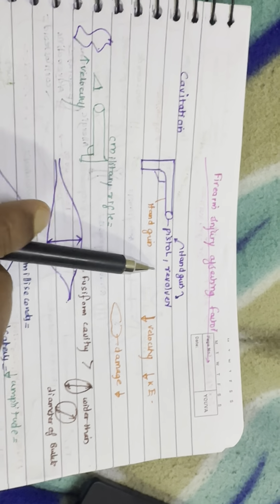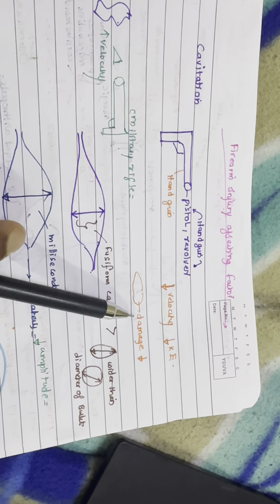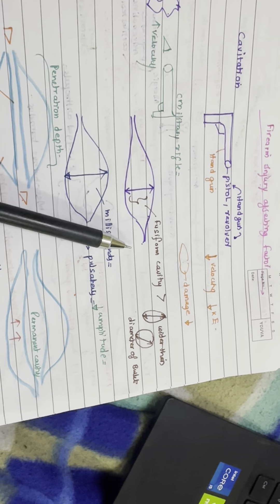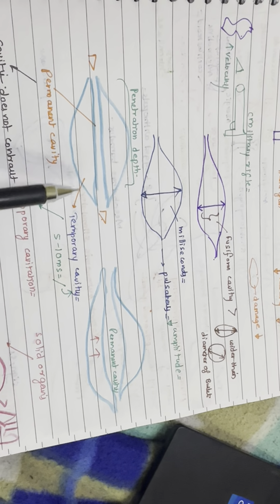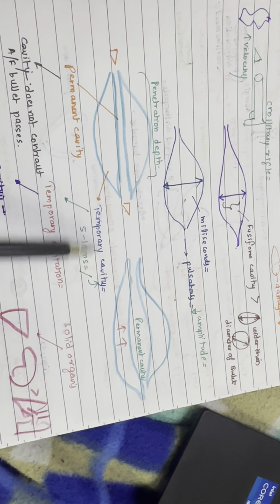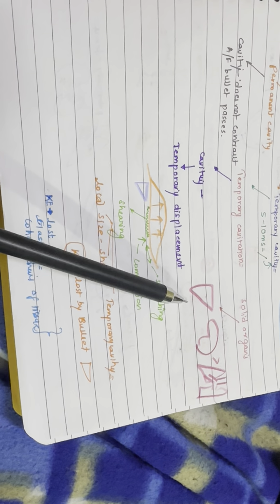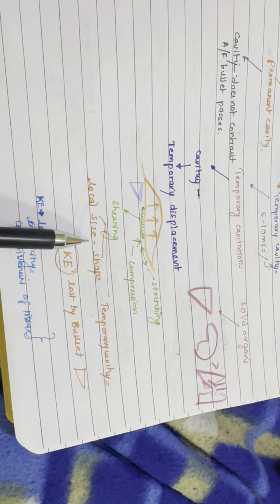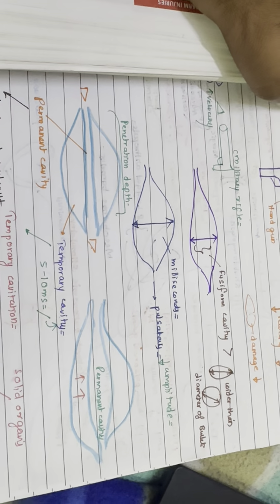Cavitation - firearm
Cavitation
* A bullet🔫 fired from handgun (e.g. pistol and revolver) has low ⬇️velocity, so has low KE 🔥and so damage is less and confined to the wound track.
A bullet having very high velocity (e.g. military rifle) crushes and shred the tissues in its path as well as produces a fusiform cavity ♉️far wider than the diameter of the bullet.

This cavity reaches a maximum size within milliseconds and then pulsates with decreasing amplitude. It results from temporary tissue 🥓displacement centrifugally outwards following bullet passage.

Since this cavity persists temporarily for 5-10 ms, it is k/a temporary cavity and the phenomenon is k/a temporary cavitation.

When the bullet leaves the organ, the temporary cavity rapidly subsides, but the track of damage persists in a tubular zone.

This tubular zone of damaged tissues is k/a permanent cavity and the phenomenon is k/a permanent cavitation.

The near vacuum developed behind the bullet sucks infected 💩dirt and clothing fibres into the wounds.

The phenomenon of cavitation affects solid organs, 🧠🦝for example liver, brain more as compared to spongy tissues, for example lungs.